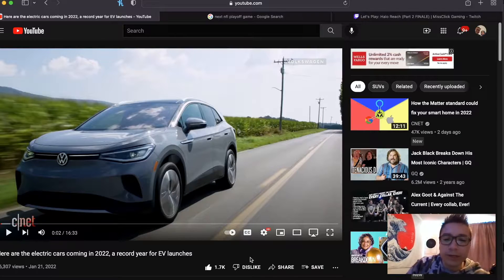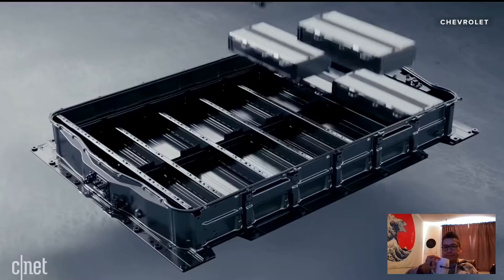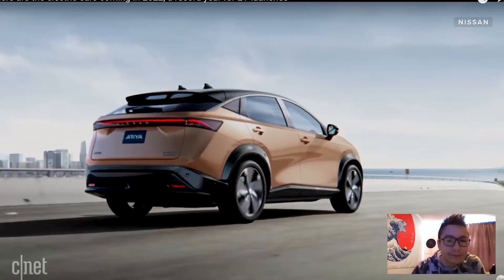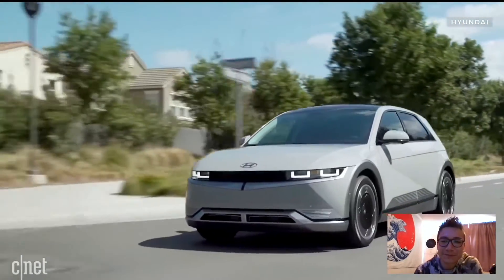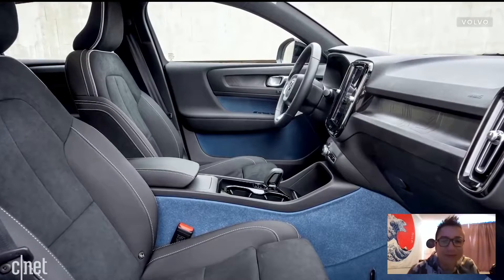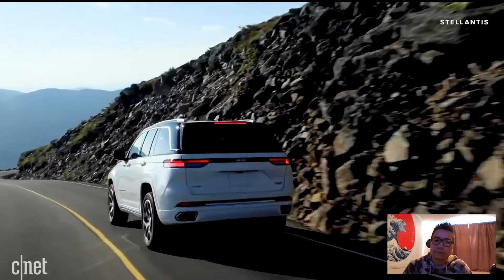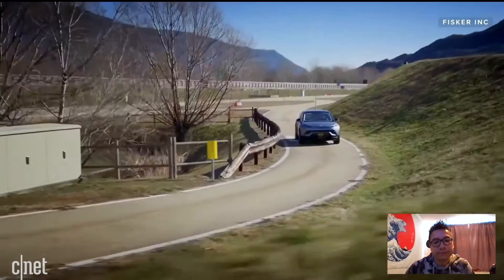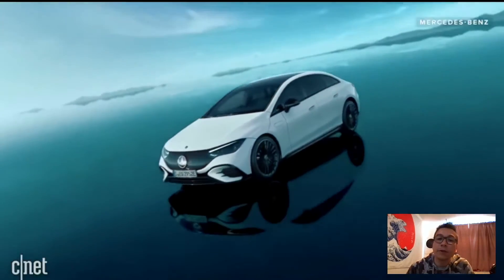(REACTION) C|NET - Here are the electric cars coming in 2022, a record year for EV launches